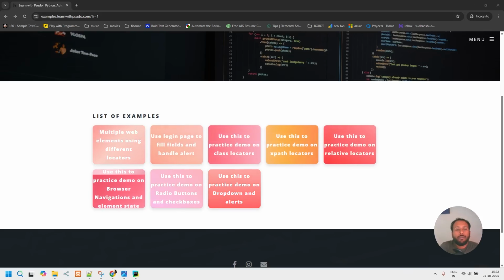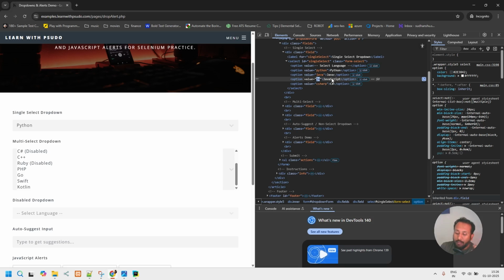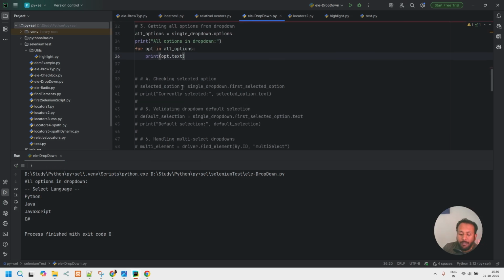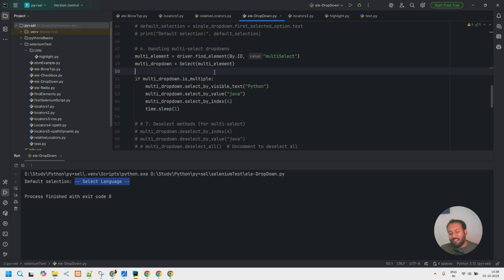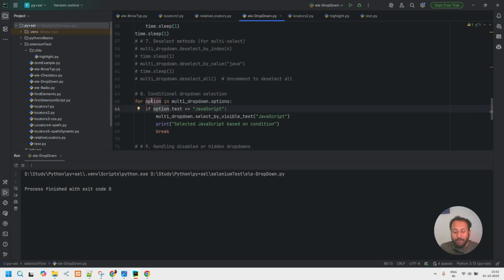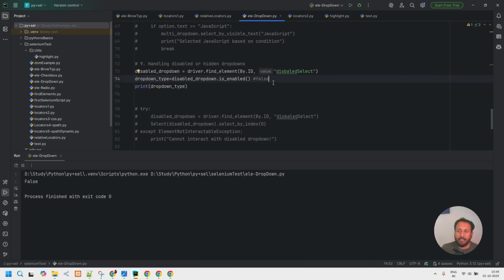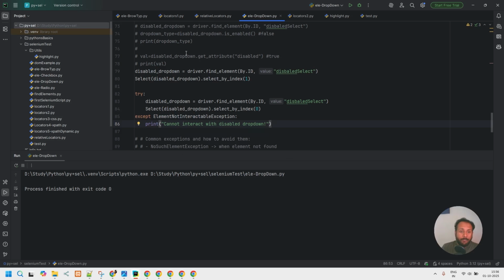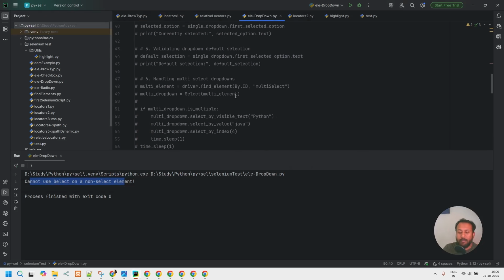Topic 32: Handling Dropdowns in Selenium | Learn Python Basics & Selenium from Scratch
Master Dropdown Automation in Selenium with Python!
Dropdowns are one of the most common web elements you’ll deal with in automation — from choosing a country to selecting payment methods. In this step-by-step tutorial, you’ll learn how to interact with dropdowns using the Select class in Selenium and handle everything from basic selections to advanced scenarios.

What You’ll Learn in This Video:
✔️ What is a Select dropdown in HTML
✔️ Selecting options using .select_by_index(), .select_by_value(), .select_by_visible_text()
✔️ Getting all options from a dropdown
✔️ Checking and validating default selections
✔️ Handling multi-select dropdowns in Selenium
✔️ Using deselect methods for multi-selects
✔️ Writing conditional logic for dropdown selections
✔️ Handling disabled and hidden dropdowns
✔️ Scrolling to dropdown elements before interacting
✔️ Common exceptions and how to avoid them in dropdown handling

By the end, you’ll have complete confidence in handling single and multi-select dropdowns in your Selenium test automation projects.